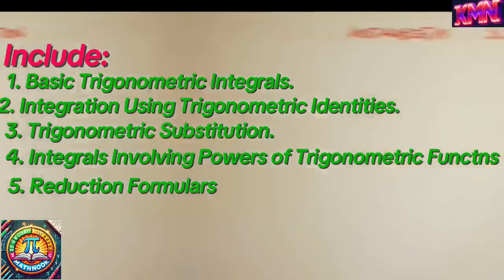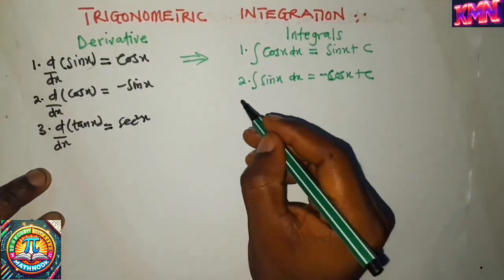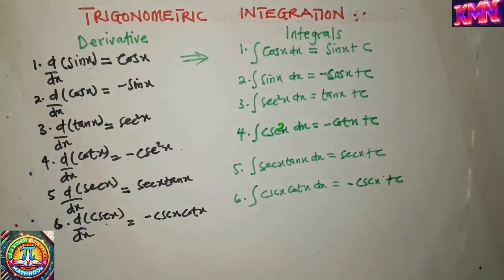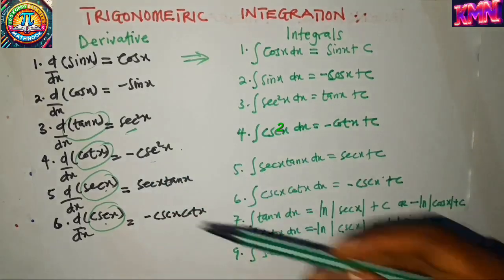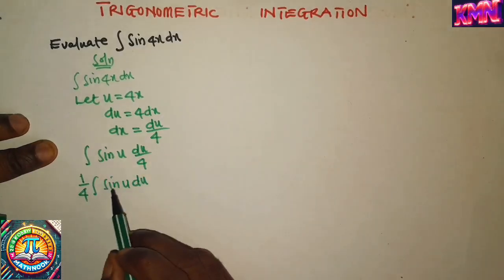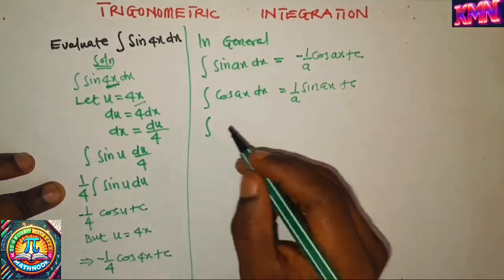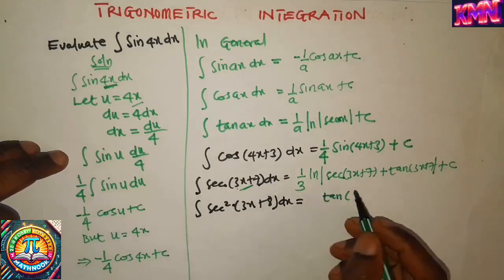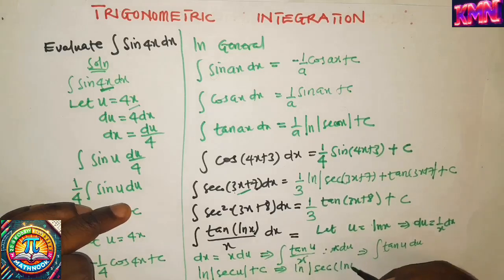Basic Trigonometric Integrations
Mastering Basic Trigonometric Integration | Step-by-Step Tutorial

In this series, we dive into the fundamentals of integrating trigonometric functions, perfect for students and math enthusiasts looking to strengthen their calculus skills! We’ll cover essential techniques, including:

✅ Integrating basic trigonometric functions like sin(x), cos(x), and tan(x)
✅ Using trigonometric identities to simplify integrals
✅ Applying substitution methods for trickier integrals
✅ Solving real-world problems using trigonometric integration

With clear explanations, step-by-step solutions, and helpful visual aids, this tutorial will make trigonometric integration easier to understand. Whether you're preparing for exams or just brushing up on your calculus, this series has you covered!